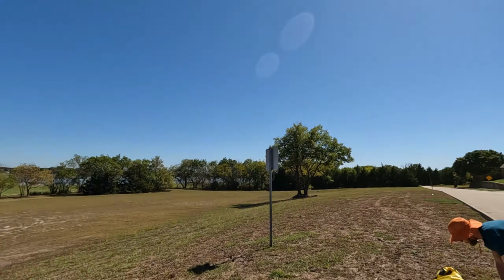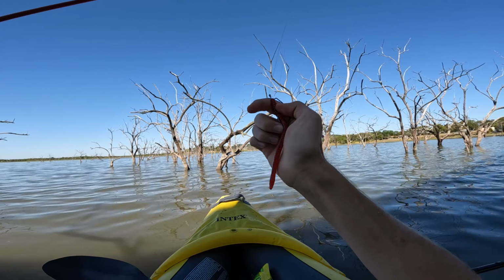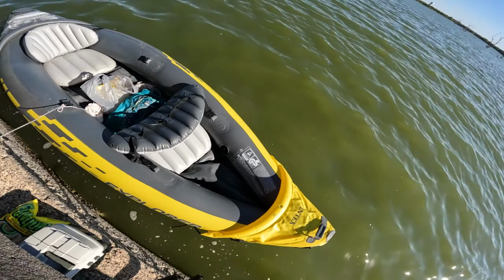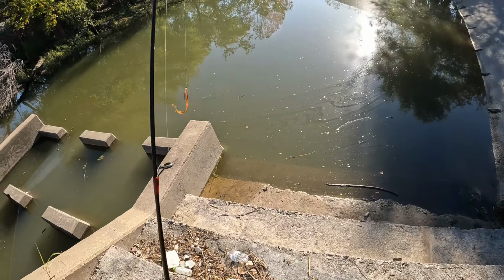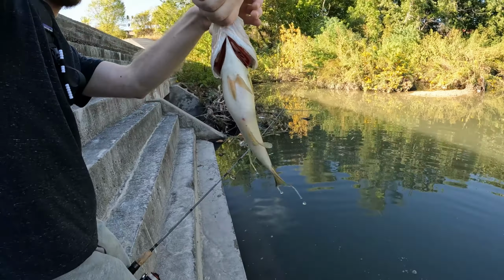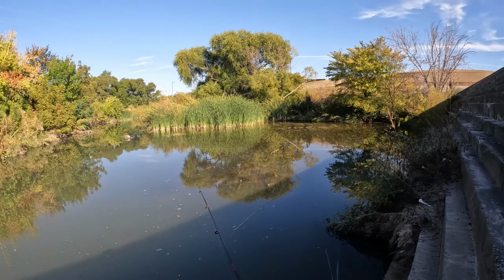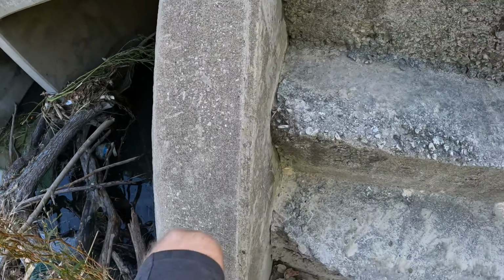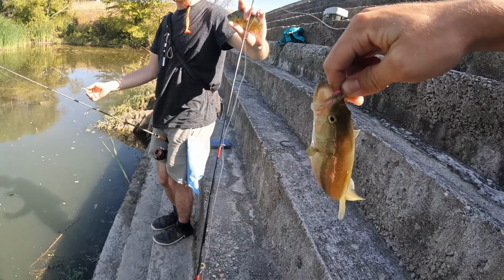Finally Catching Fish After 2 Days (Dallas Urban Fishin)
This is my first video out fishin. Fishing is one of my favourite hobbies and I am excited to share it with whoever is interested. Please enjoy my first video